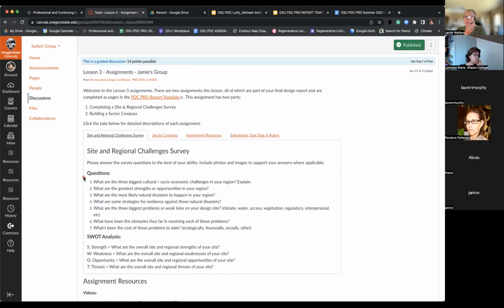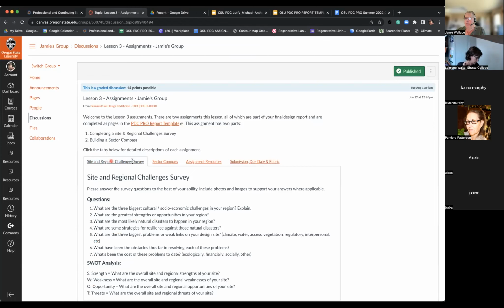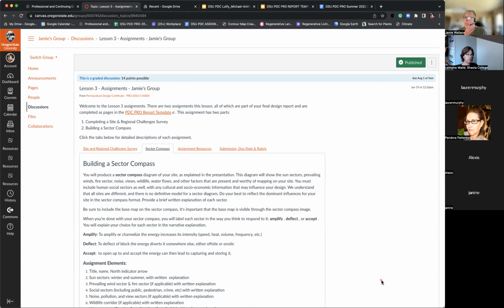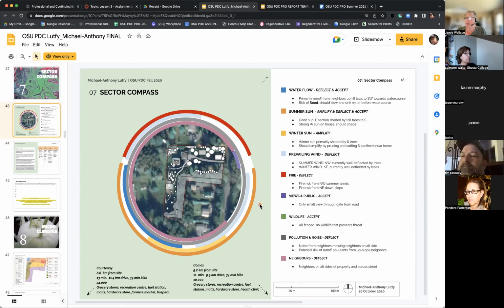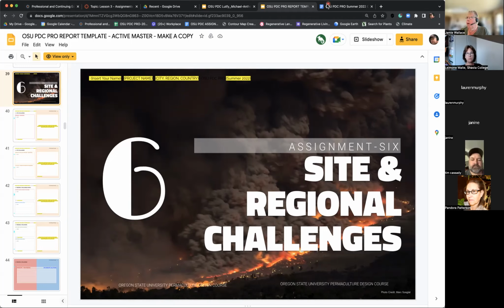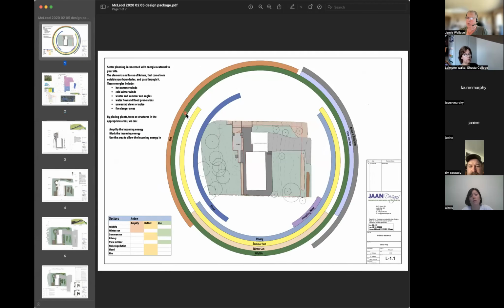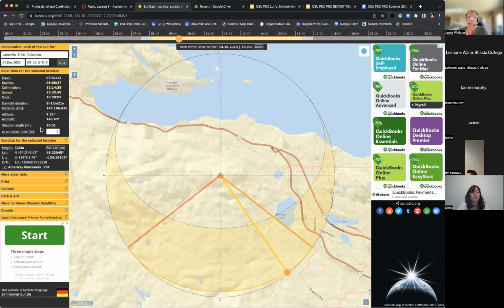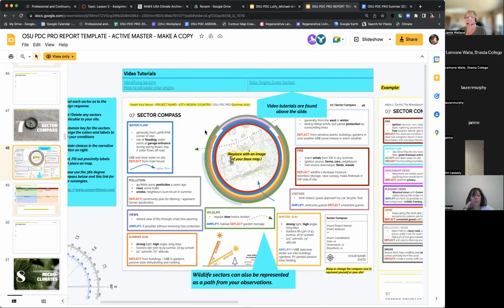OSU PDC PRO-Summer 2022 3/10-Sector compass and site observation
Today we look at lesson 3 where the main focus is the sector compass and how this helps guide the design process.